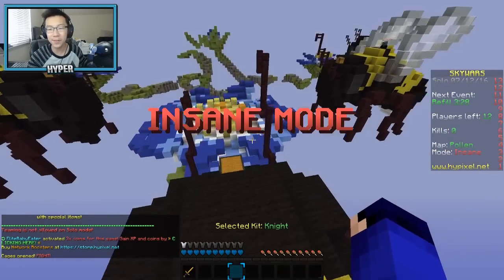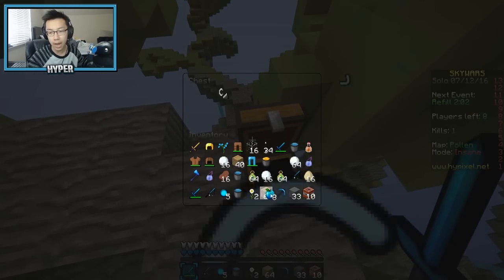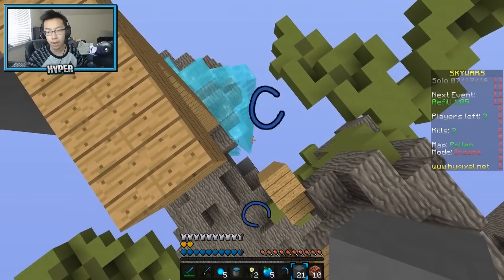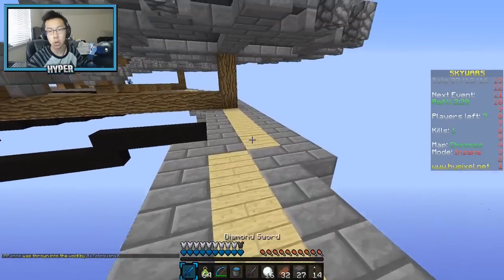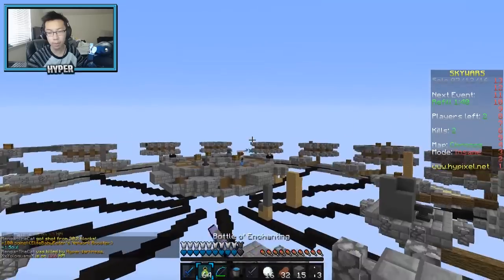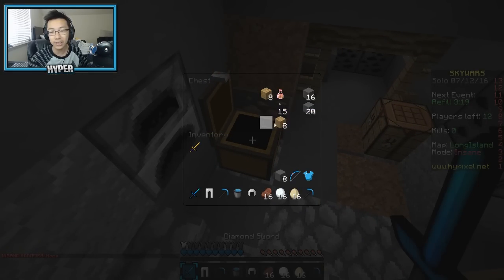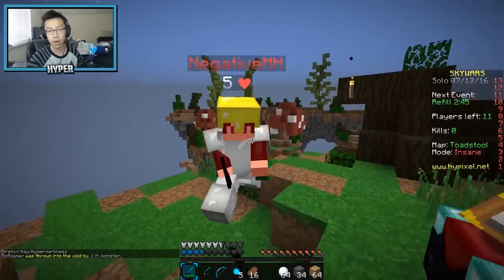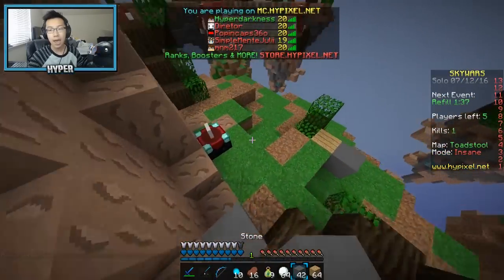THIS IS TOO EASY!! | Minecraft SKYWARS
Hit "LIKE" if you enjoyed and want more skywars!